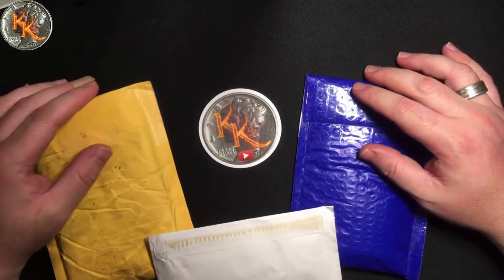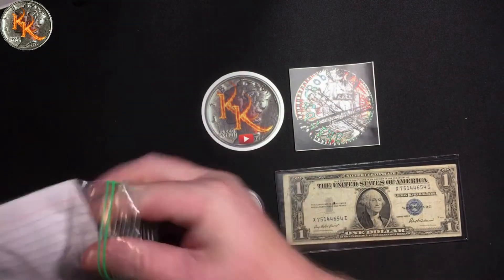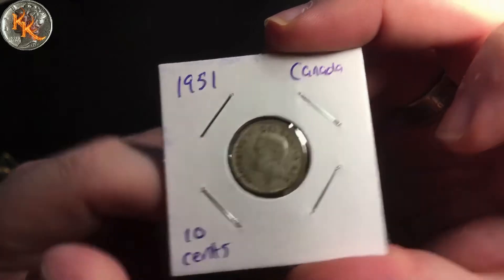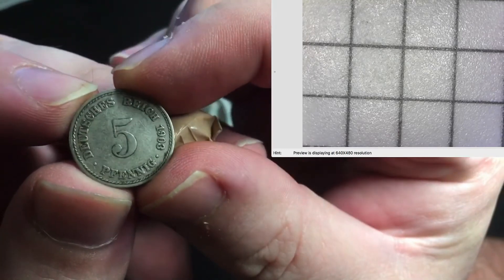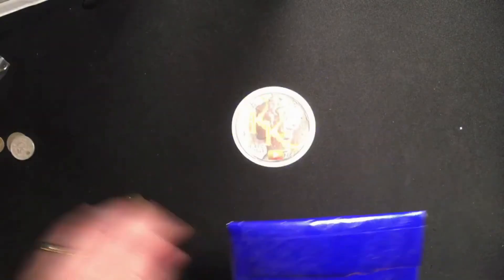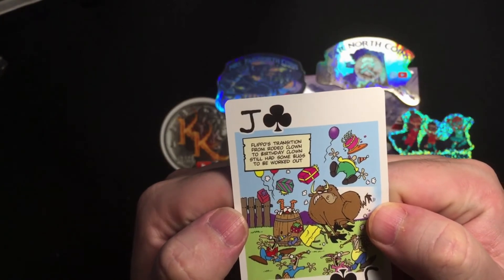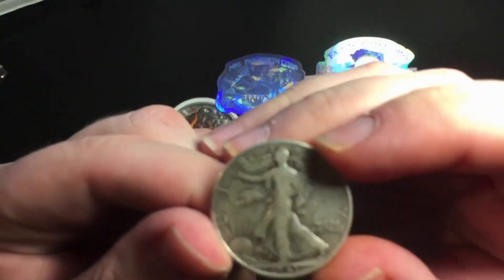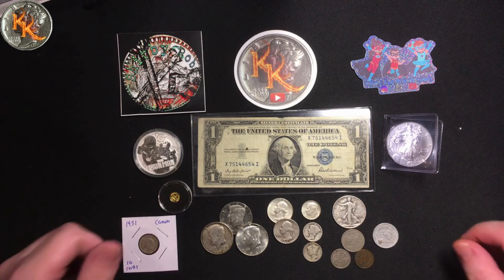Some great coins from Ran, Shibby, & FNC and a weee bit o' gold... Oh MY!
Another great collection of coins from Auctions, friends and roll hunts! I even get to add some gold to the collection

Show these channels some support!

If you are interested in a sticker trade shoot me off an email to